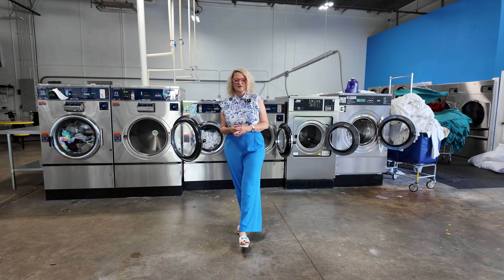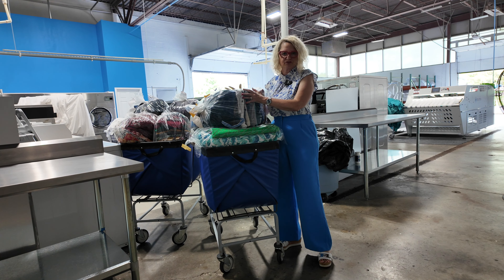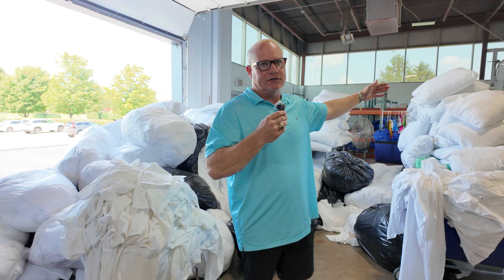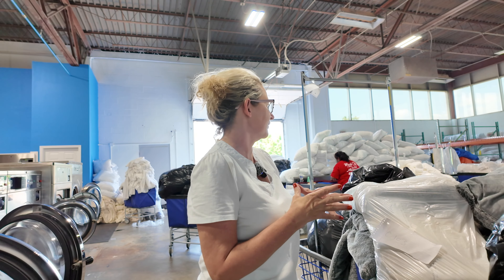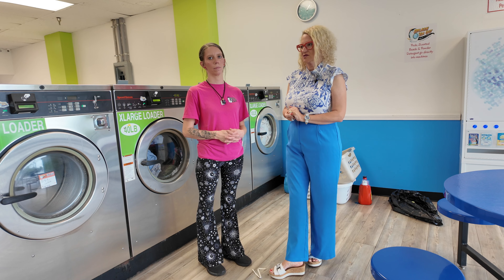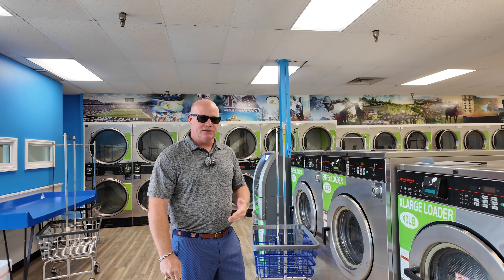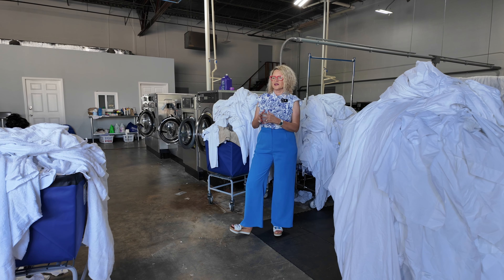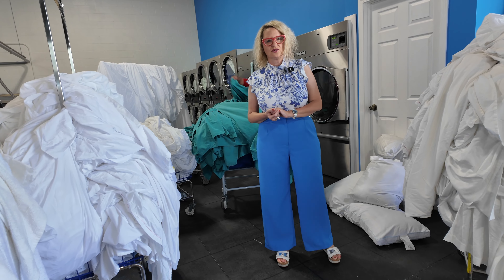How To Manage A Large Commercial Order, And What To Do When Your Laundromat Has No Water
When it rains, it pours.  We are managing large orders in the warehouse, and at the same time a main water line breaks at one of our Laundromats.  See how we manage problems at the laundromat, and a large order at the warehouse.

We're your one-stop solution for all your laundry requirements, no matter the size! With a rich history in the cleaning industry dating back to 2001, we're excited to extend our expertise to the laundry sector. Our experience in cleaning has taught us the critical importance of maintaining a clean and safe environment for all our patrons. We proudly offer a comprehensive range of services including convenient laundromat locations in Lexington, Richmond, and Nicholasville, efficient wash and fold drop-off services, self-service facilities, and a complimentary pick-up and delivery laundry service. Additionally, we specialize in handling horse blankets and more, ensuring we meet a wide array of your laundry needs.

Full service laundromat or wash dry fold service
-Wash Dry Fold
-Pickup and Delivery
-Self Service Laundromat

Serving:
Lexington, Richmond, Nicholasville and surrounding areas; residential and commercial.

📍Location:
E. Reynolds Road
Address: 125 E Reynolds Rd, Lexington, KY 40517, USA

Waller Avenue
Address: 393 Waller Ave #13, Lexington, KY 40504, USA

Bryan Station Road
Address: 1788 Bryan Station Rd, Lexington, KY 40505, USA

Pimlico Pwy
Address: 3120 Pimlico Pkwy Ste 178, Lexington, KY 40517, USA

E. New Circle Road
Address: 160 E New Circle Rd, Lexington, KY 40505, USA

Eastern Bypass
Address: 469 Eastern Bypass, Richmond, KY 40475, USA

Edgewood Drive
Address: 200 Edgewood Dr, Nicholasville, KY 40356, USA

Red House Road
Address: 908 Red House Rd, Richmond, KY 40475, USA

Versailles Road
Address: 1202 Versailles Rd, Lexington, KY 40508, USA